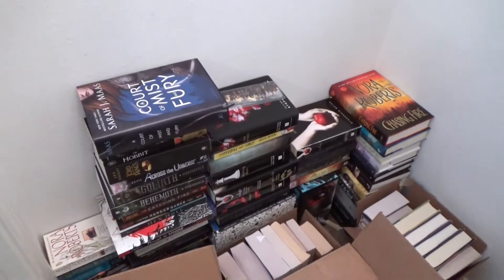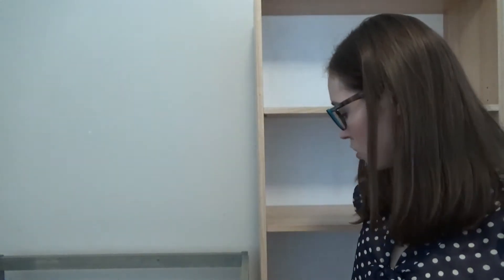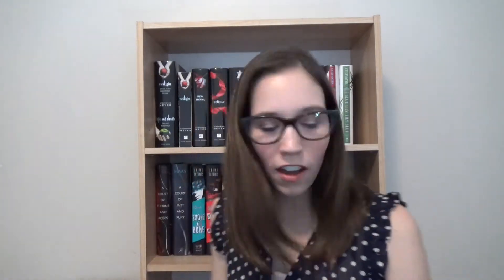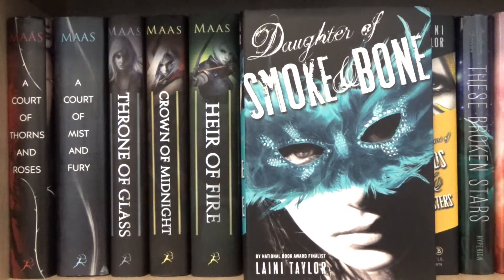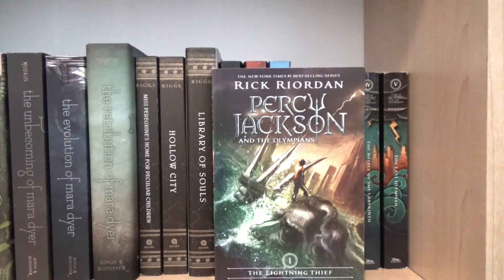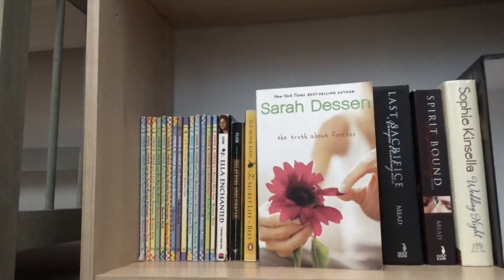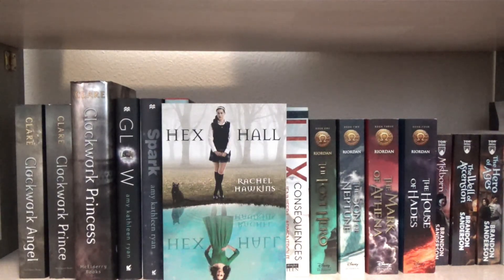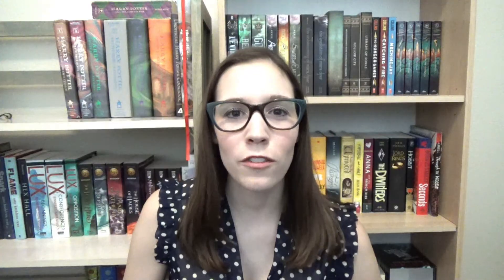BOOKSHELF TOUR!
Enjoy my first BOOKSHELF TOUR!